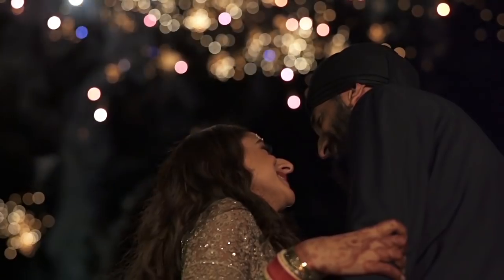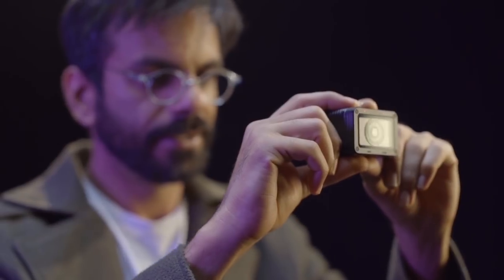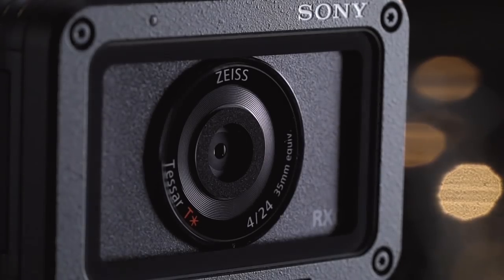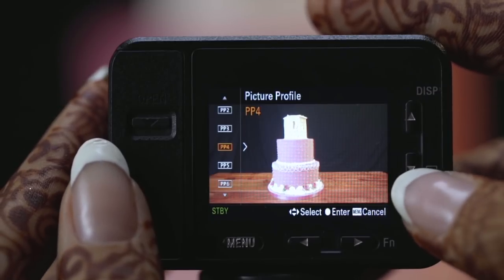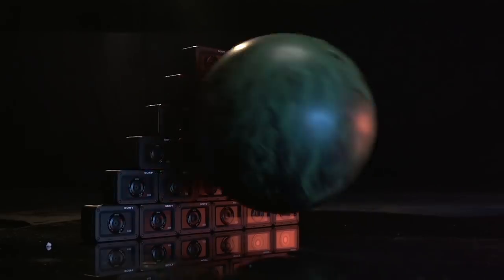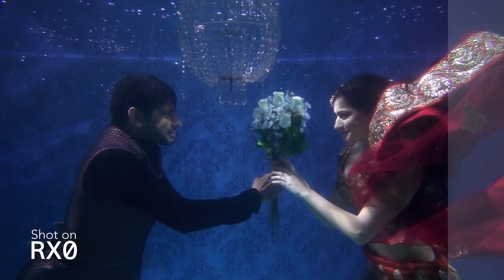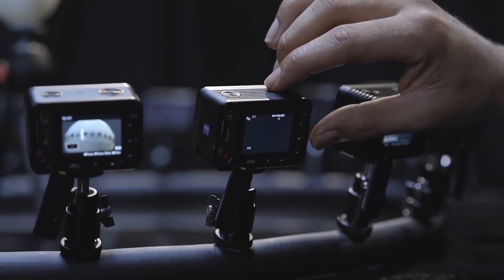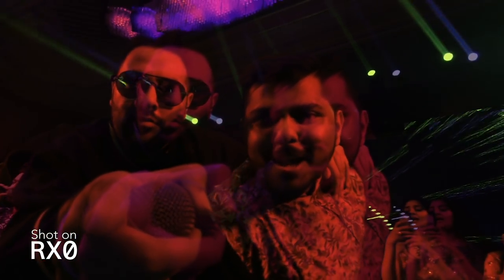Sony Rx0 Tutorial | The Wedding Filmer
The Sony Rx0 has a lot of features that a DSLR would have and gives you commendable creative control. What it made it different for us was the opportunities it presented us with, by virtue of it's size. We had the freedom to place ourselves in angles that weren't previously thought of without compromising on the quality. While we're still trying to adopt this camera to the best of it's potential, here's a tutorial that should help you get started with understanding it's capabilities.

Produced by: The Wedding Filmer
Directed By: Dhwani Shah
Executive Producer: Neha Sharma
Shot By: Sumer Verma, Abhijit Datta, Vikas Munipalle, Kunal Singh, Vishnu Tenkayala, Dhwani Shah
Underwater Stylist: Sana Sharma (one fashion consultancy), Nimisha Jadhav, Anuja Ambardekar
Edited By: Jenish Maru
Graphics: Zenish Mehta
Post Producer: Deepak Dhingra
Colorist: Stuti Babbar
Sound Engineer: Gaurav Chopra
Created By: Vishal Punjabi